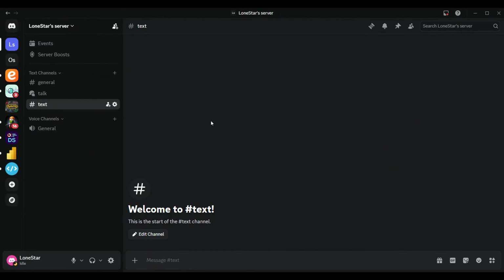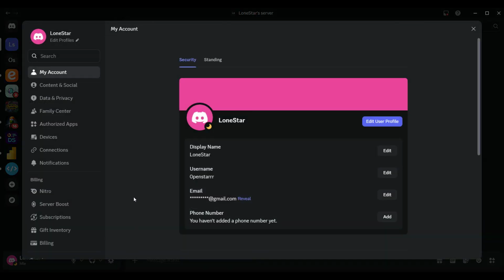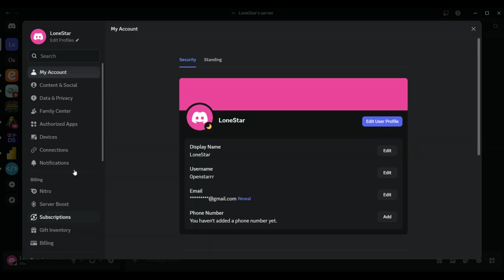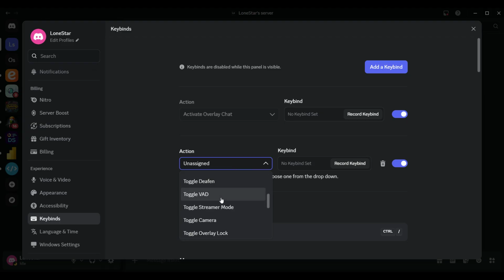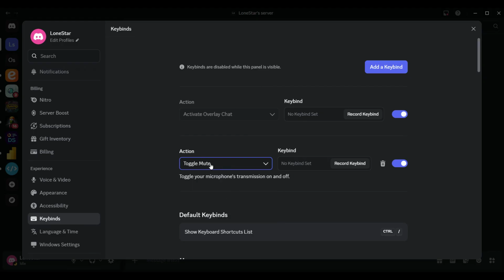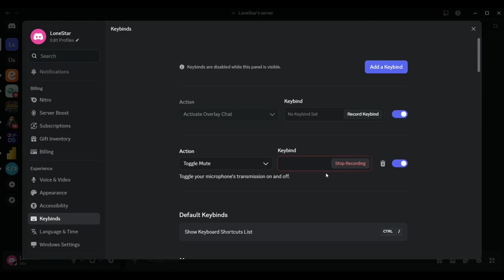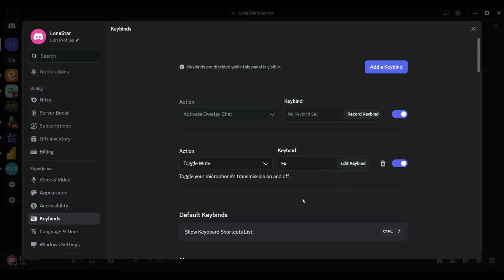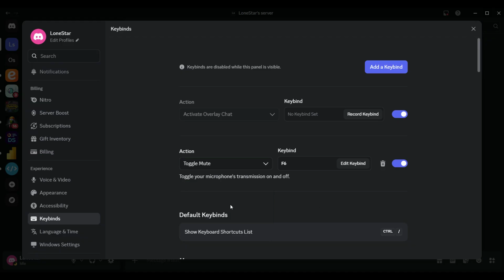How To Set Up Discord Microphone Toggle Mute Keybinding (Easy Guide)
Learn how to set up a Discord microphone toggle mute keybinding on the Discord desktop app. This step-by-step tutorial shows you exactly where to find Keybinds, choose Toggle Mute, and assign a shortcut for instant mic control.

🕚Timestamps:
00:00 Intro
00:18 Open Discord Desktop App
00:28 Open User Settings
00:40 Find Keybinds
00:50 Add A Keybind
01:01 Choose Toggle Mute
01:14 Assign Your Keyboard Shortcut
01:31 Stop Recording And Save
01:43 Test Your New Mic Toggle

✍️What You'll Learn In This Video:
• How To Open Discord Desktop User Settings
• How To Find The Keybinds Menu In Discord
• How To Add A New Toggle Mute Keybind
• How To Assign A Shortcut Like F6 Or Ctrl Plus M
• How To Save And Test Your Discord Mic Toggle
• How To Use Discord Keybinds For Faster Voice Control

💡Pro Tips:
• Pick a shortcut you can reach quickly during calls or games.
• Avoid using a key already assigned to another important action.
• Test the keybind in a voice channel before relying on it.
• If your mic does not toggle, double-check that Toggle Mute is selected.
• Use a combination like Ctrl plus M if you want to avoid accidental presses.